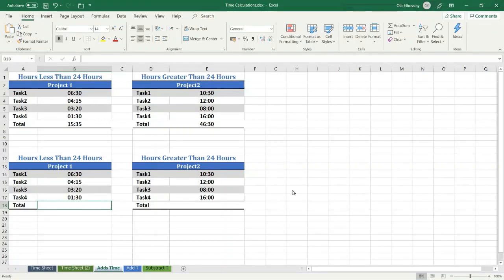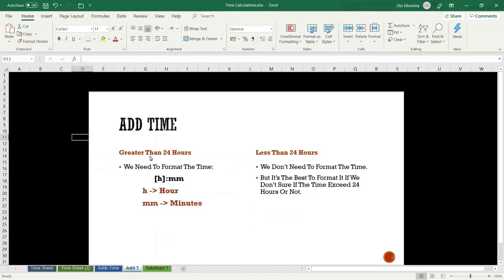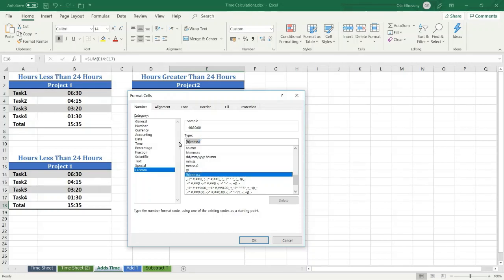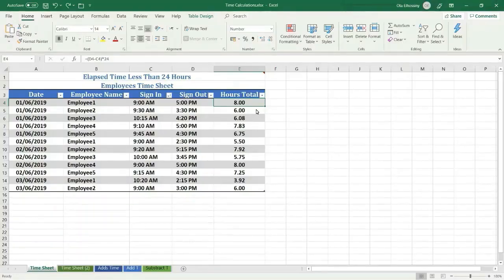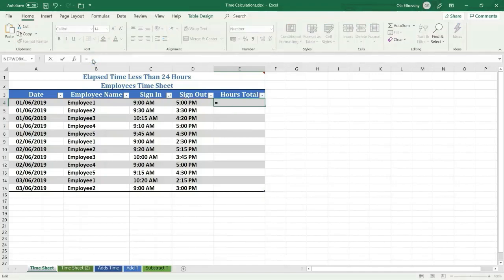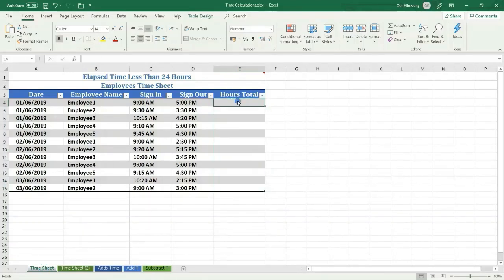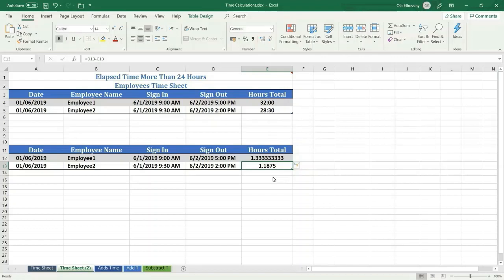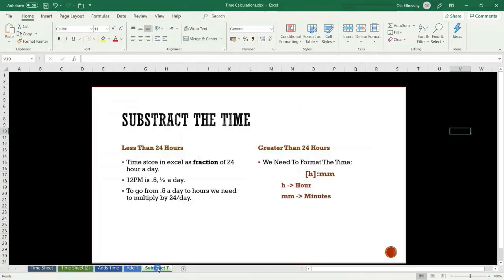How To Calculate Time In Excel?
This Video Is Talking About How To Add And Subtract The Time In Excel And What You Should Do When The The Total Hours Exceeds 24 Hours, So You can Know The Total Of Hours For The Project's Tasks, Employee's Time Sheet And So On...